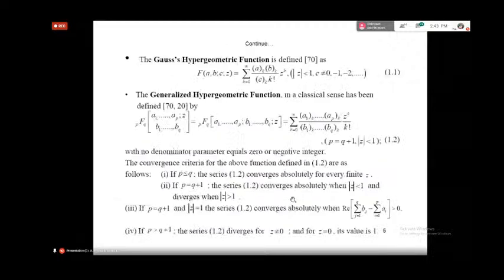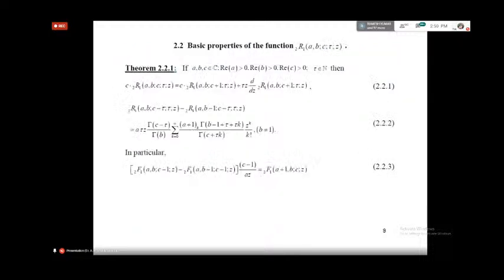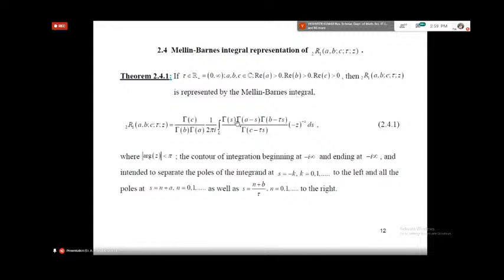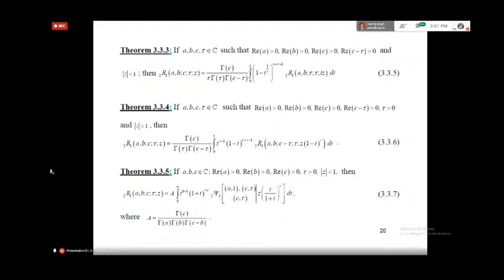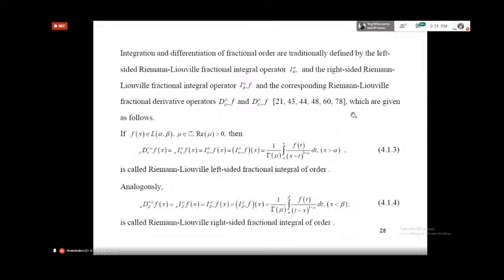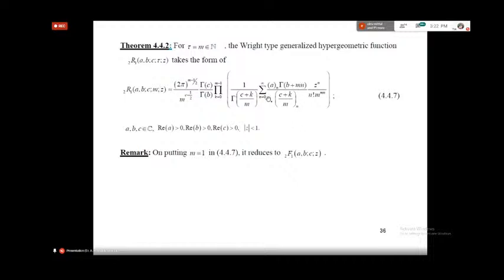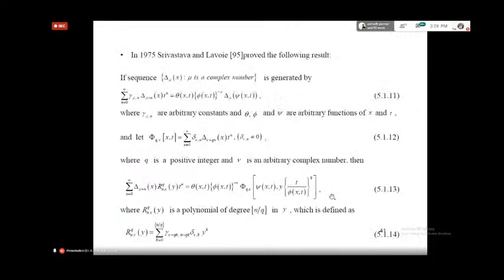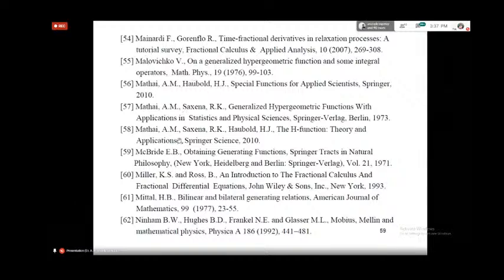Theory and Applications of Special Functions and Fractional Calculus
Prof. Ajay Shukla, SVNIT, Surat
Title: Introduction to Special Functions